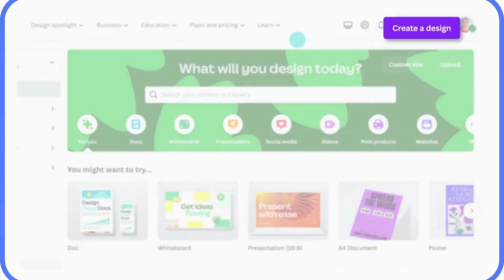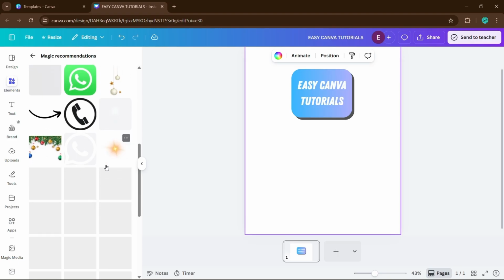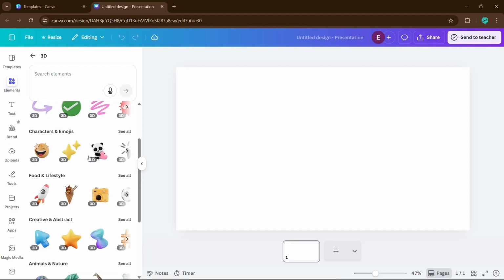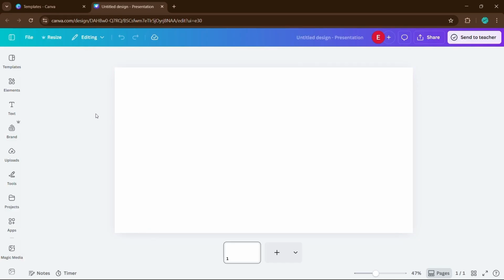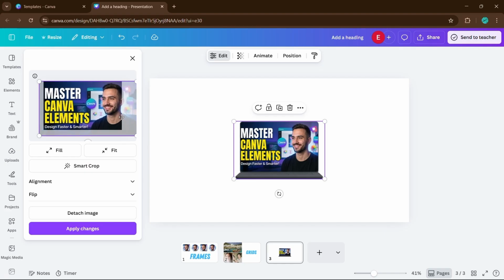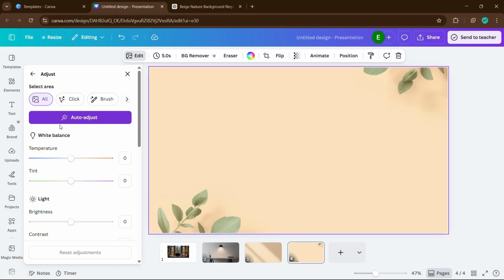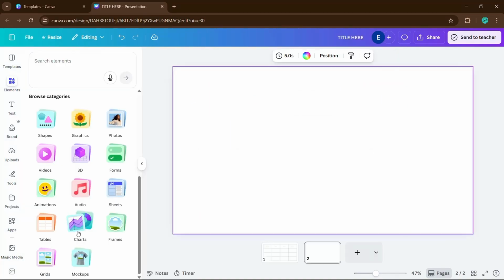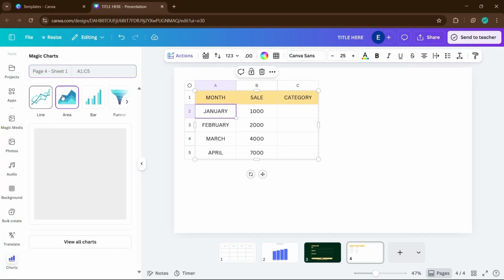FREE Canva Tutorial for Beginners: Mastering Elements (2026)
Want to master Canva fast? 🎨 In this beginner friendly Canva tutorial, I’ll show you exactly how to use the Elements tab to design faster, cleaner, and more professionally.

You’ll learn how to use shapes, graphics, stickers, lines, frames, grids, and hidden features most beginners completely miss. 🚀 Whether you're creating social media posts, presentations, thumbnails, or digital products, understanding Canva Elements will level up your designs instantly.

Perfect for beginners who want simple step by step guidance. 💡

By the end of this video, you’ll know:
✨ How to search elements properly
✨ How to customize shapes and graphics
✨ How to layer and position elements correctly
✨ How to design smarter using Canva

Start creating better designs today. 🎯